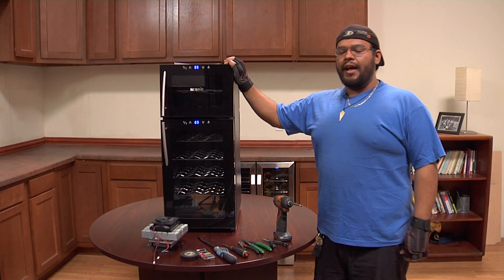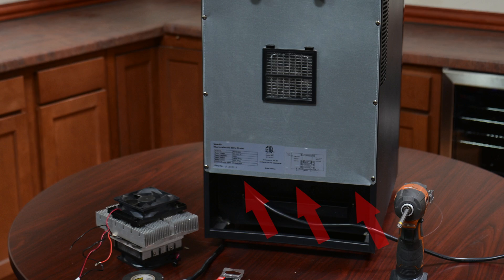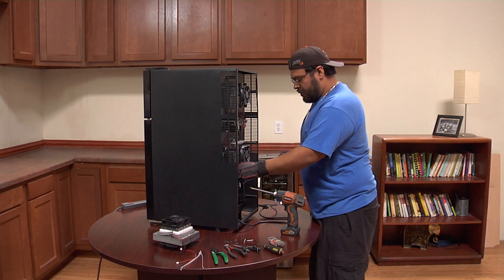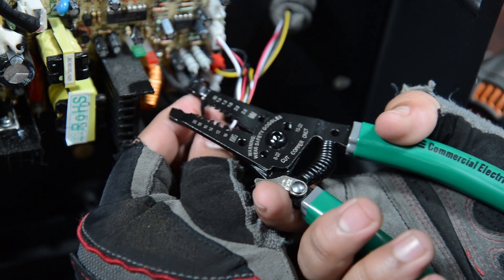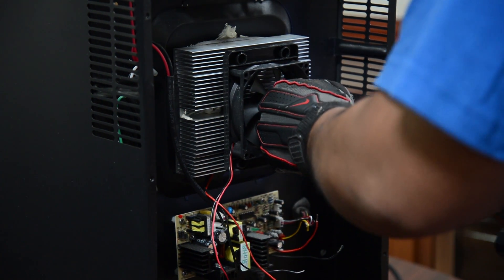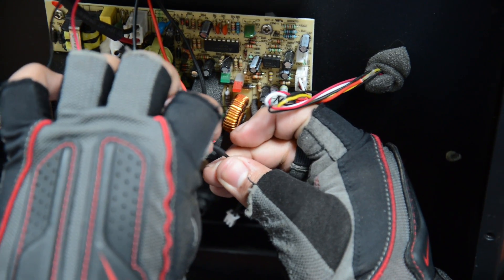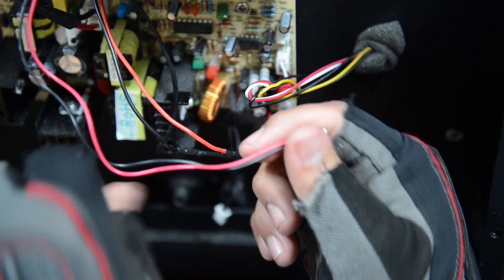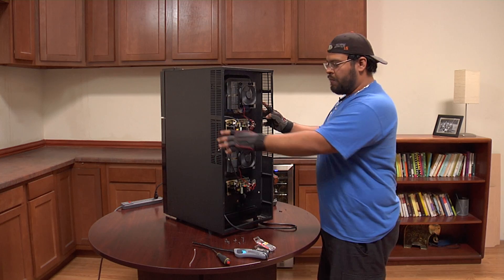How to Repair the Cooling Kit in a Thermoelectric Wine Cooler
NewAir DIY Wine Cooler Repair: Learn how to repair the cooling kit in your thermoelectric wine cooler. It’s easy and can be done at home with a few simple tools.

The cooling kit regulates wine temperature by blowing cool air into the wine cabinet. When they break down, temperatures spike and put your wine at risk. Replacing a cooling it is a simple, straightforward process that can be performed by almost anyone, regardless of their electrical expertise. Our technician walks you through all the steps one at a time.